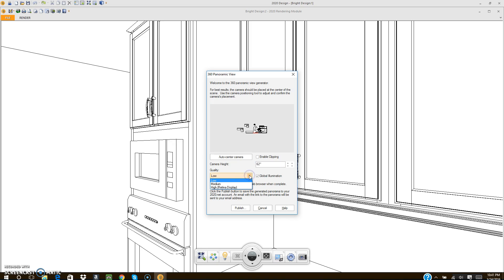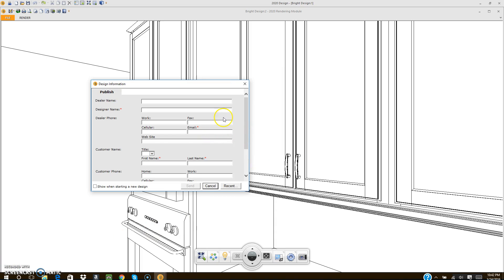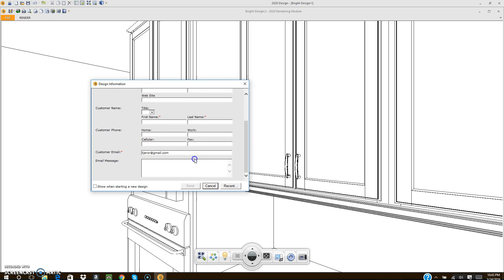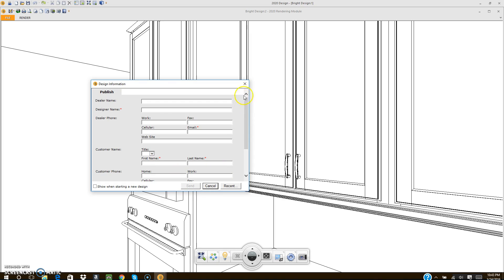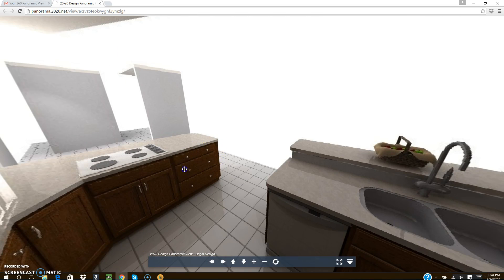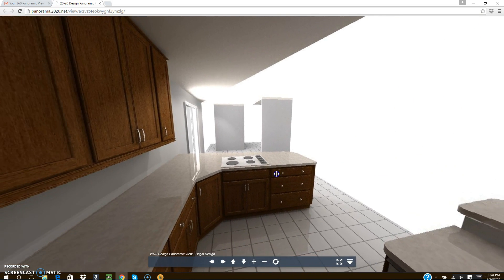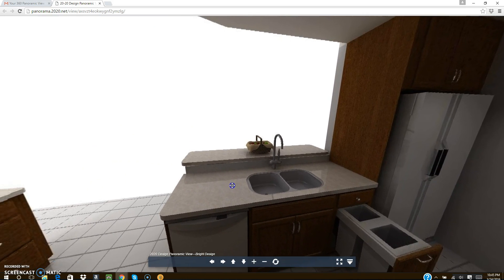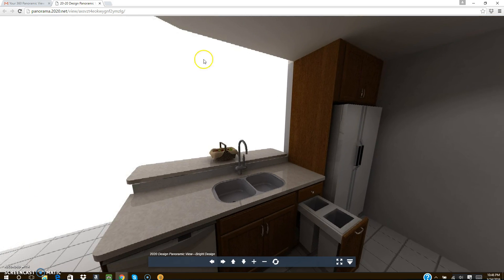2020 design Virtual reality tutorial V11 (2020 technologies) vr cardboard tutorial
VR 360 Panoramic view Tutorial 2020 design 2020 technologies
Support me in my quest to help others learn to become great designers!